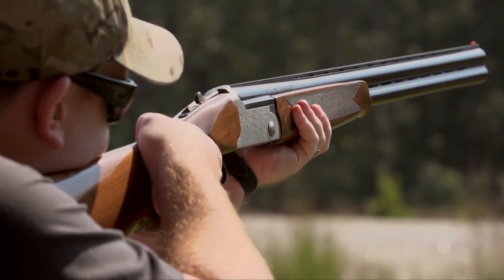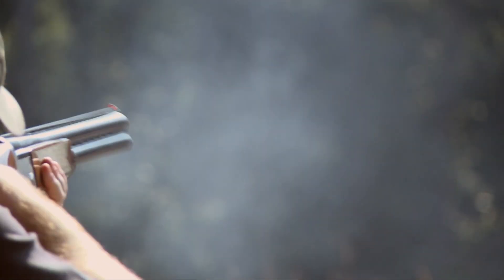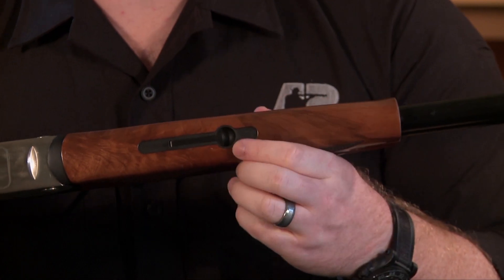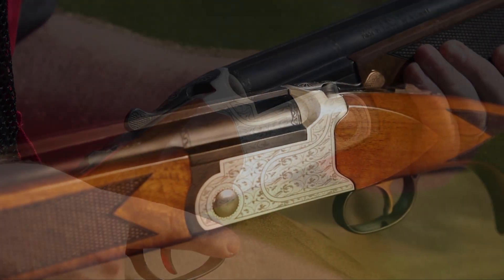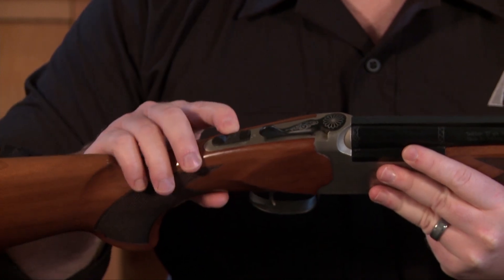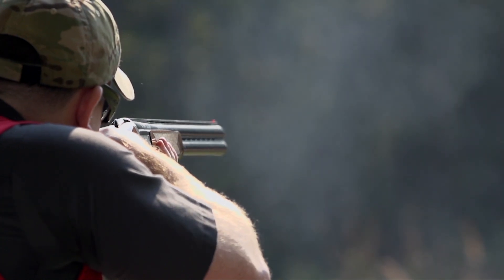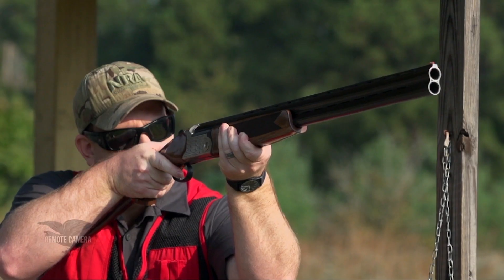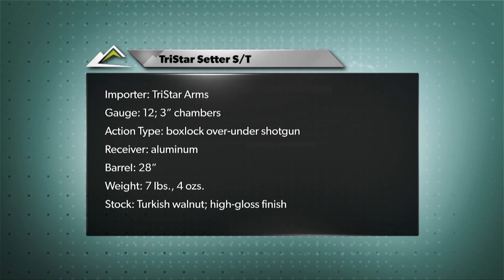American Rifleman Television: TriStar Setter S/T Shotgun Review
In this segment, American Rifleman Television reviews the TriStar Setter S/T Shotgun.